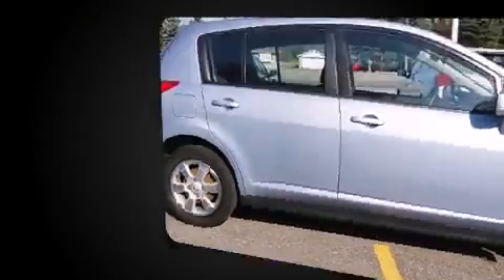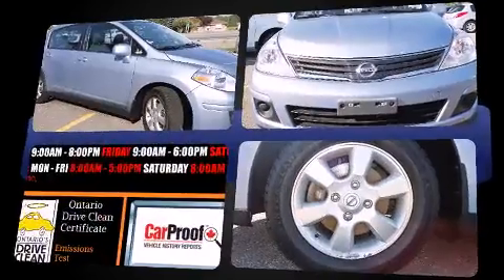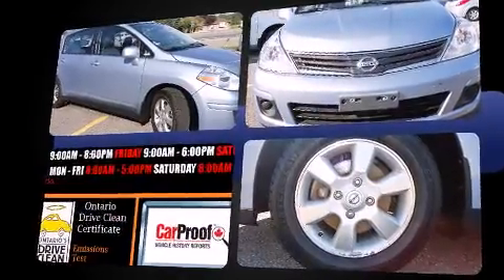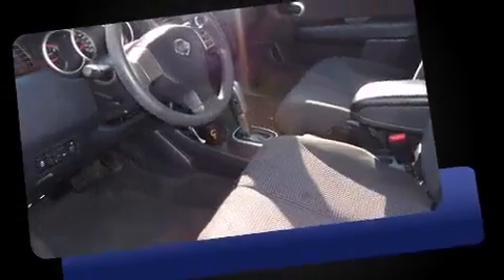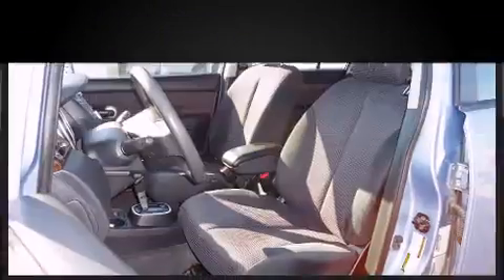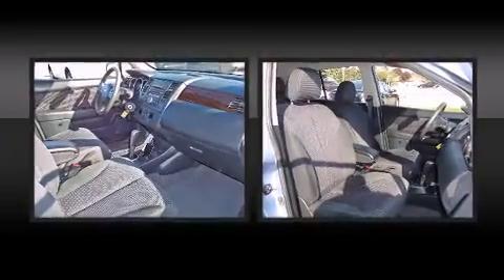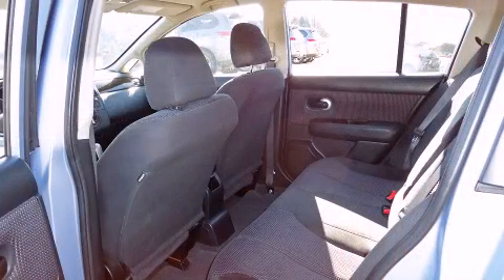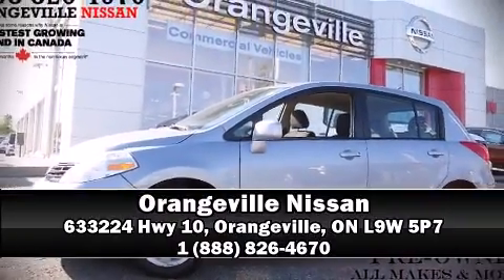2012 Nissan Versa 1.8 SL | Photos Coming Soon!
Orangeville Nissan
633224 Hwy 10
in Orangeville, ON L9W 5P7

Step into the 2012 Nissan Versa. This 4 door, 5 passenger hatchback is still under 75,000 kilometers! It features a continuously variable transmission, front-wheel drive, and a 1.8 liter 4 cylinder engine. Nissan prioritized practicality, efficiency, and style by including: a rear window wiper, 1-touch window functionality, a tachometer, front bucket seats, power door mirrors and heated door mirrors, power windows, and air conditioning. Storage solutions are integrated throughout the interior, demonstrating thoughtful attention to detail. Premium sound drives 6 speakers, providing you and your passengers a sensational audio experience. In the event of a rollover collision, side curtain airbags provide additional protection for outboard seated passengers. Our experienced sales staff is eager to share its knowledge and enthusiasm with you. They'll work with you to find the right vehicle at a price you can afford. Stop in and take a test drive!